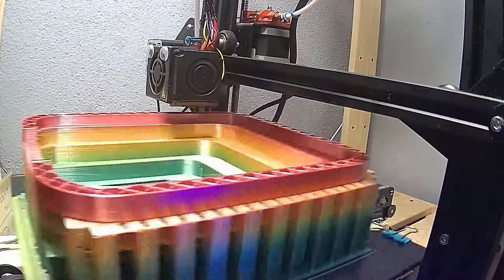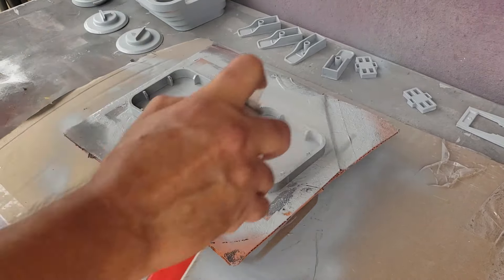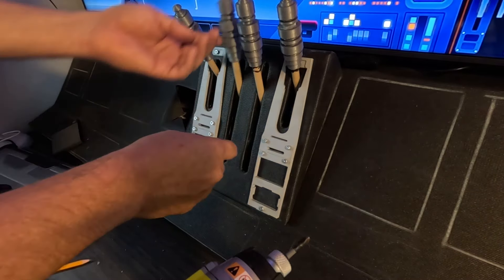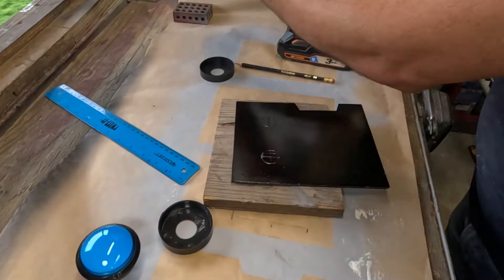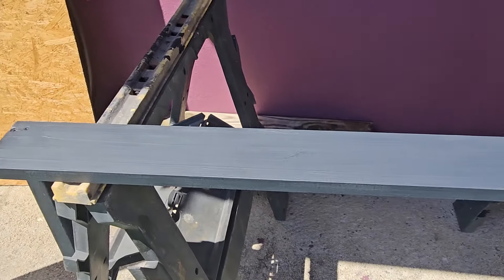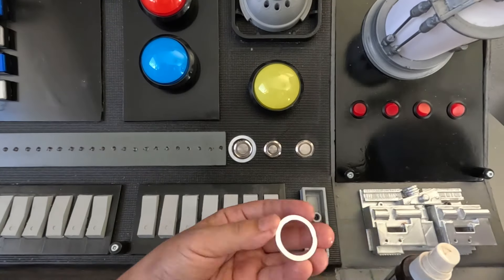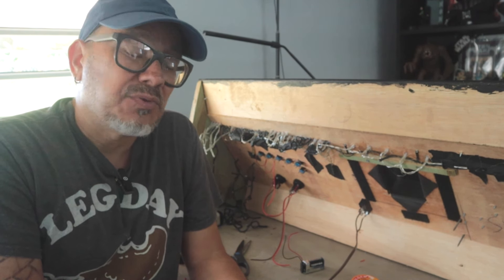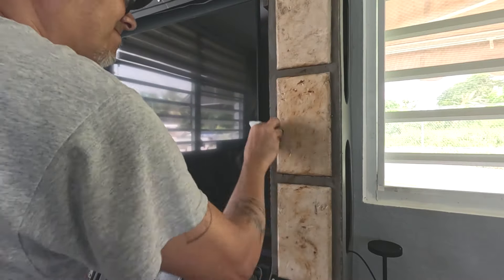Millennium Falcon inspired cockpit room Build marathon (re-upload)